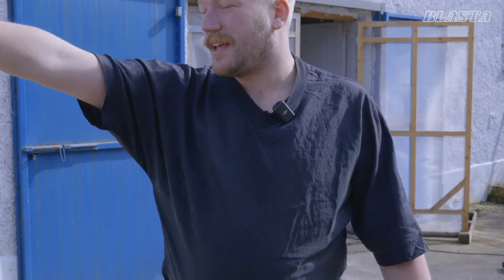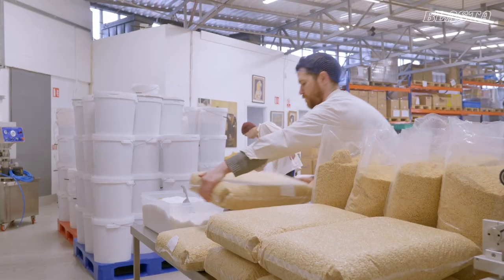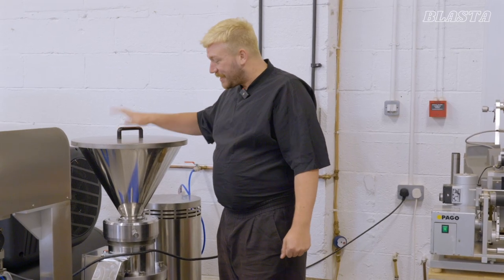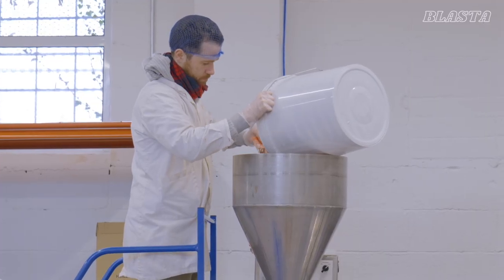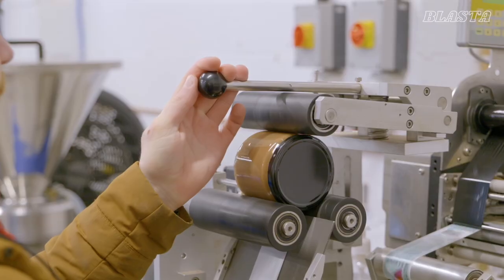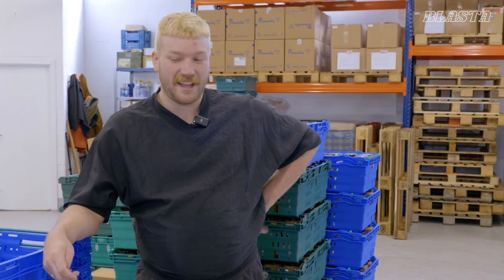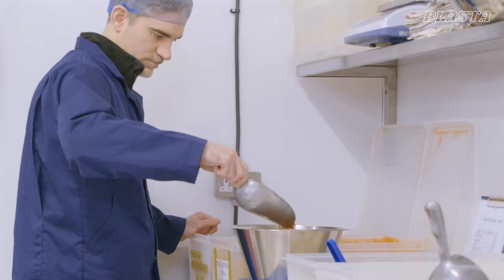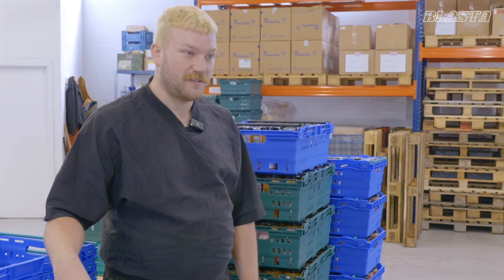Inside A Small Nut Butter Business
In this behind the scenes episode, we shine a spotlight on a small yet growing nut butter business that has taken the world of peanut butter by storm in Ireland and beyond, Harry's Nut Butter. Born during the challenging times of lockdown, trained chef Harry Colley turned his popular house nut butter into a thriving business.

Known for their unique flavours of peanut butter, they have plenty of options that will satisfy both those with a taste for sweet or savoury. Discover how peanut butter is actually made as we take you behind the scenes of their production facility. Hear from the owner, Harry, as he shares his journey in bringing his unique peanut butter to the public.

Timestamps
0:00 - Meet The Owner
0:19 - Tour Of The Facility
0:43 - How The Peanut Butter Is Made (Involves A Dynamite Machine)
1:35 - How The Business Got Started
2:16 - Advice For Those Looking To Start A Food Business
2:40 - What Makes A Good Nut Butter
3:09 - What They Are Most Proud Of
3:42 - Tasting The Peanut Butter

BLASTA means “tasty” in Irish. We share stories about food - from the passionate people who grow it to the people who cook and bake with it, in Ireland and beyond.